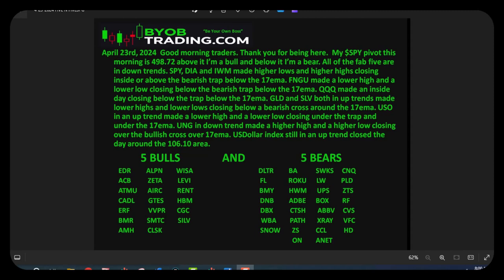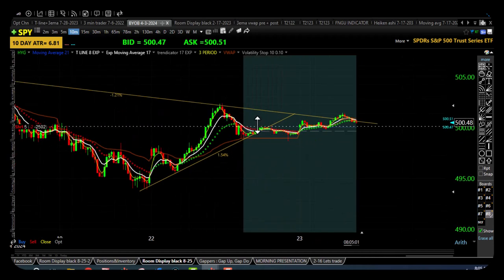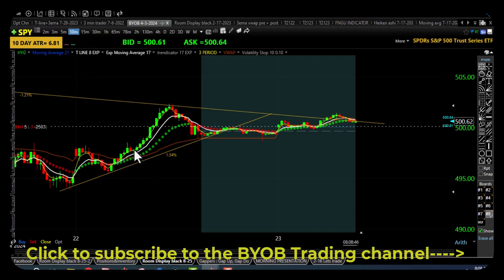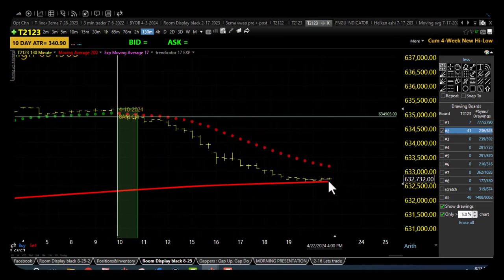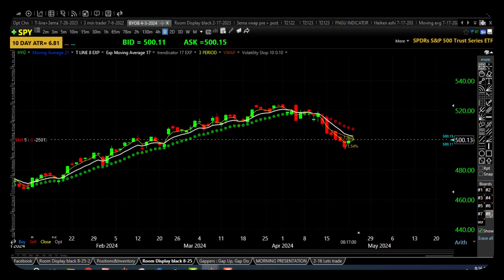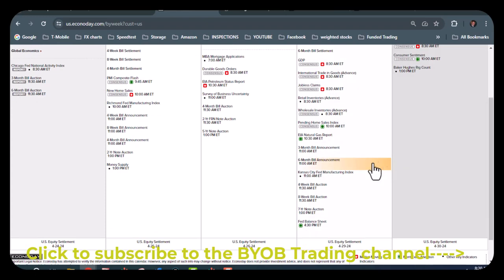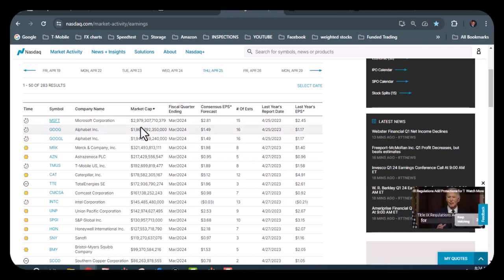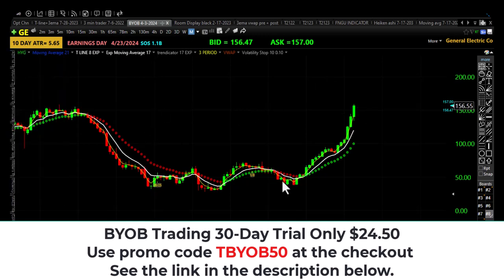April 23rd 2024 BYOB Morning Market Conditions and Analysis. For educational purposes only.